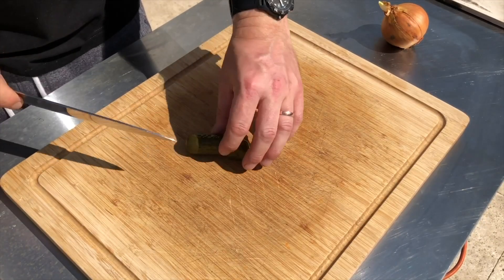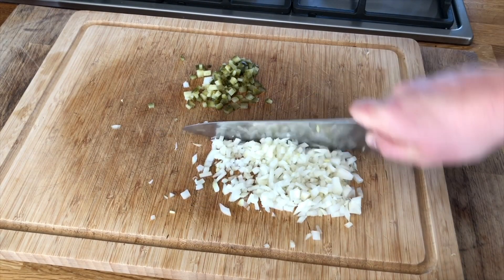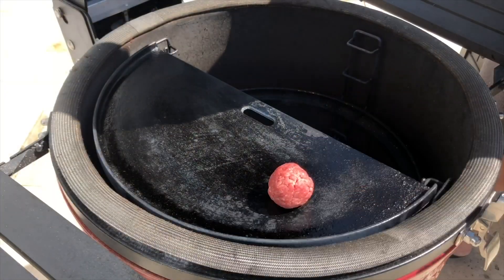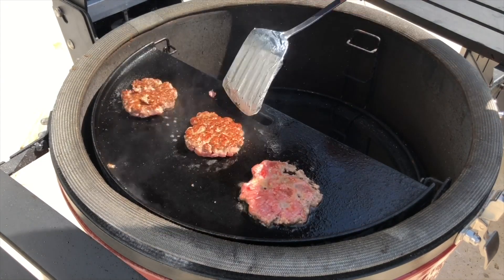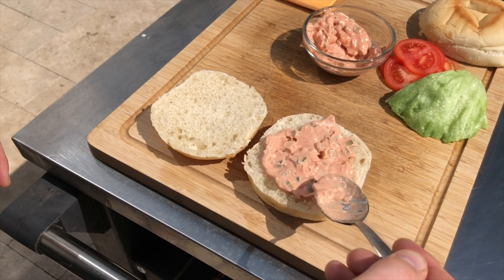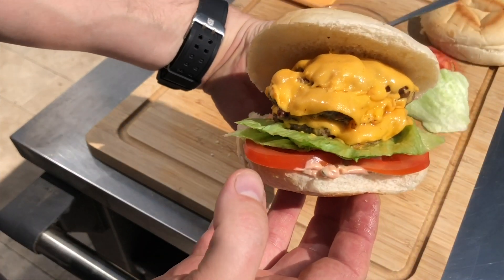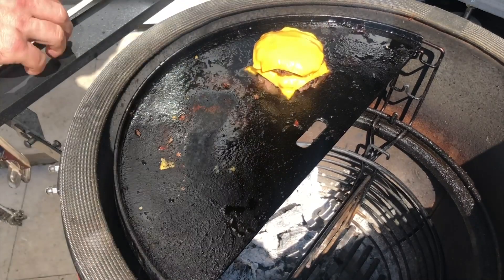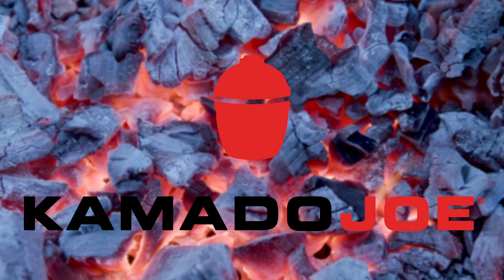Triple Stacked Smash Burgers on the Kamado Joe with Jack Rowbottom | KJLIVE Watch Party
We're going out with a SMASH! Jack Rowbottom is giving us 3x the goodness by showing us how he cooks his Triple Stack Smash Burgers on the Kamado Joe.

In and Out Style Smash Burgers
Ingredients:
- Good quality beef mince, 20/80 fat ratio works best.
- Sliced tomato
- Iceberg lettuce
- Cheese slices
- 2 tsp English mustard
- Burger buns – I used English flat bottom muffins
Sauce Ingredients
- 100g mayo
- 2 tbsp tomato ketchup
- One gherkin fine diced
-  ¼ white onion fine diced

Instructions
1. First start your grill and aim for a cooking temperature of 200c-230c, put your cast iron grate into the divide and conquer rack
2. Role the mince into 40g balls, similar size to a golf balls.
3. When the grill has reached the correct cooking temperature, place a ball onto the grate surface and as the name suggest “SMASH” the patty flat. You want aim for an even 1cm thickness.
4. Allow to cook for around 60 seconds before flipping
5. Once flipped season the patty with sea salt, brush each with a teaspoon of mustard and top with burger cheese.
6. Lightly toast the buns
7. Allow to cook for another 60 seconds aiming for an internal cooking temp of 55c.
8. To build your burger, start with a tablespoon of burger sauce, then top with slices of tomato and lettuce. Stack the burgers and top with the bun.      Note:  a 40g burger is the traditional In and Out recipe, for something a bit more epic increase to 100g burger patties, increase your cooking times until you reach an internal cooking temp of 55c following the same method as above.